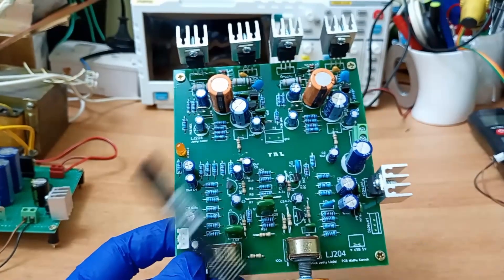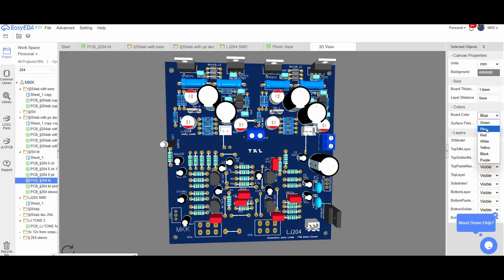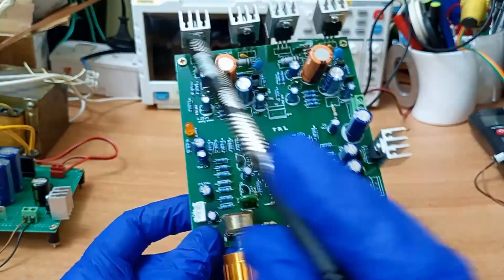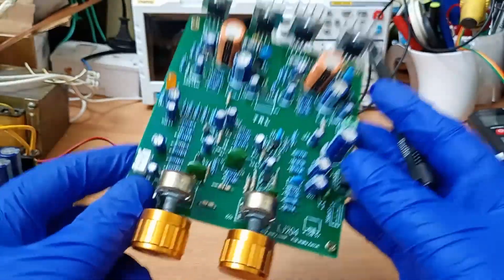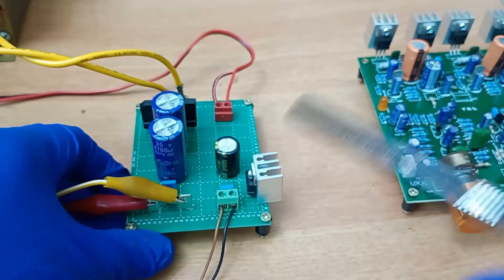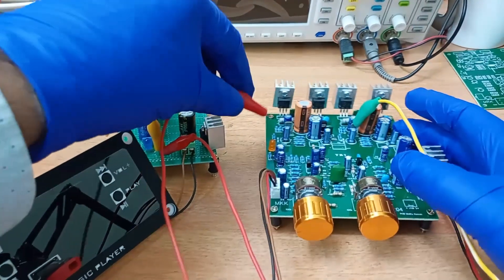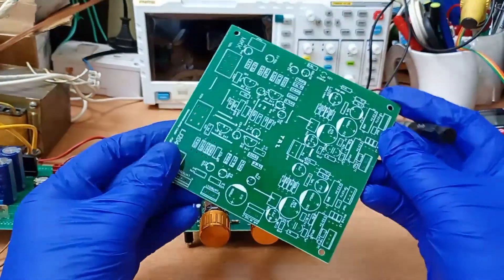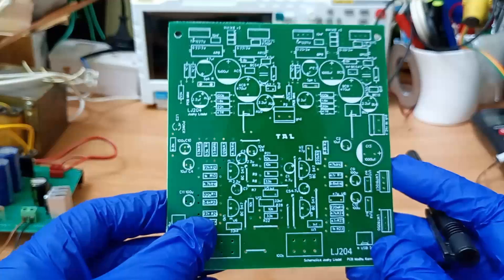LJ204 20w + 20w class AB amplifier with two way tone control vintage style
LJ204 is a  integrated stereo amplifier with two way tone control ( bass +treble )  . Providing sound signature of 80s and 90s amplifiers .
Power 20w+20w
integrated tone control
provision for taking 5v out .